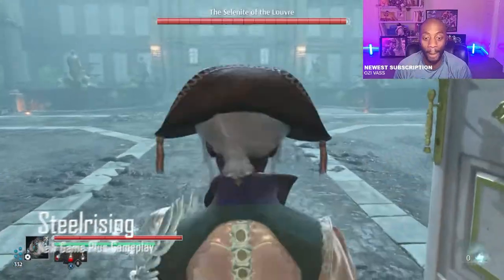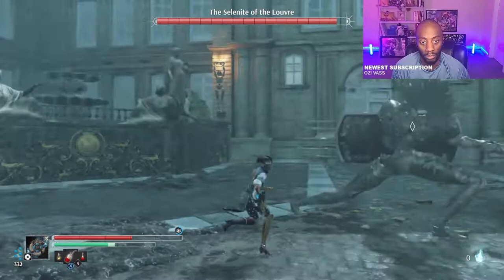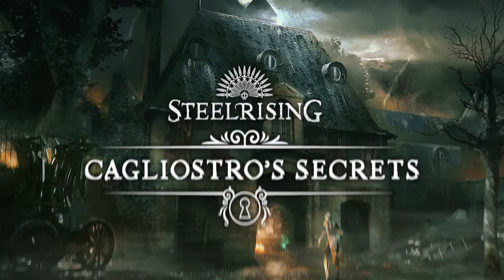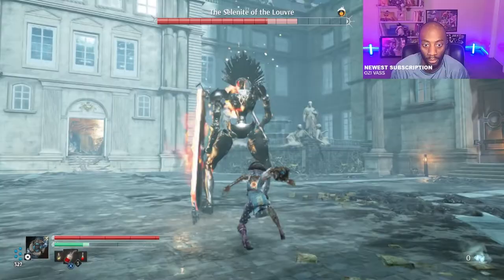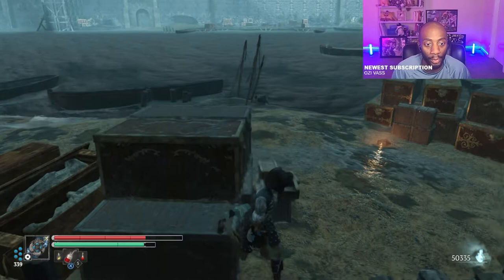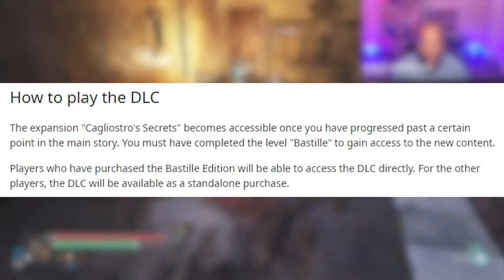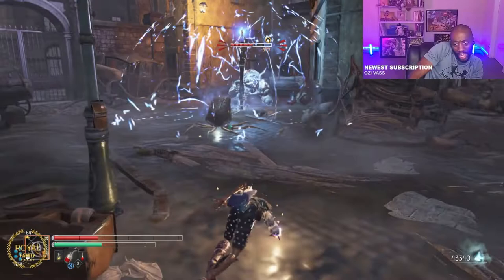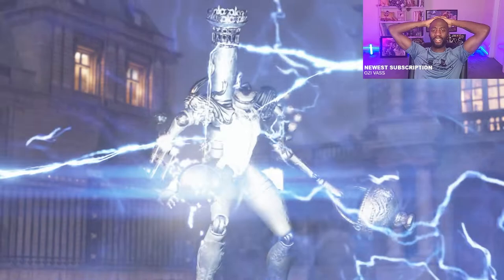Steelrising NEW $$ DLC Update: New Weapons, Enemies, and More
When is the DLC arriving? How do you access it? What portion of the game will be lost? Will you have to pay for the DLC and should you? All this and more answered in today's video. Here's Steelrising New Game Plus Gameplay.

Thank you for your support and I look for to playing with all of you soon!

--THE PC--
Thermaltake Graphite 360 Gaming PC
Case: Thermaltake Micro Case S100 TG
Processor: AMD Ryzen 5 5600X
Graphics Card: NVIDIA GeForce RTX 3060
Motherboard: B550 mATX Motherboard
Memory: ToughRAM RGB DDR4 3200Mhz 2x8GB 16GB
Storage: 1TB NVMe M.2 Fans: 120mm ARGB Fans
--THE MONITOR--
MSI Optix G27C5 27" FHD LED Curved Freesync Monitor
Resolution: 1920x1080px Refresh: 165Hz